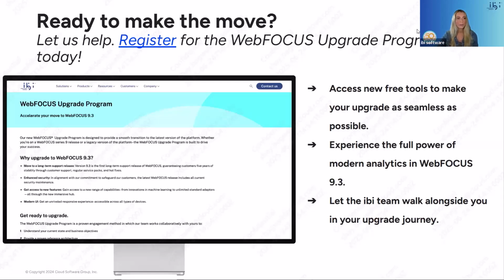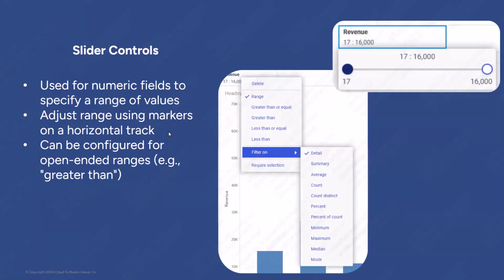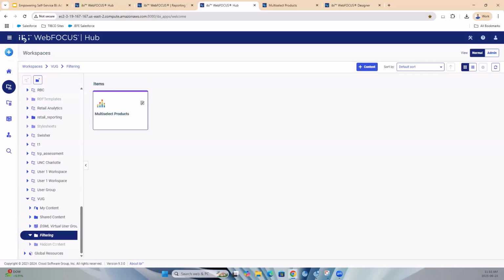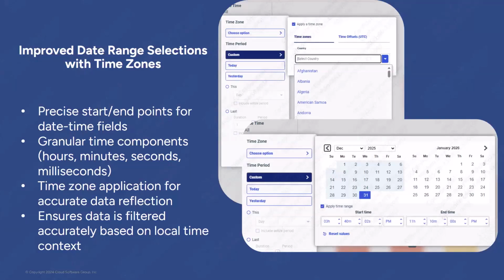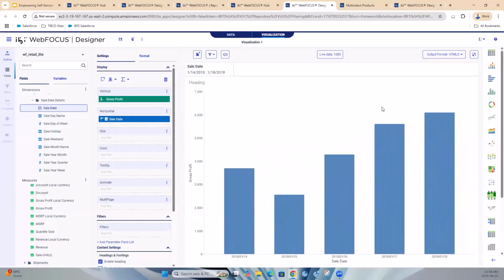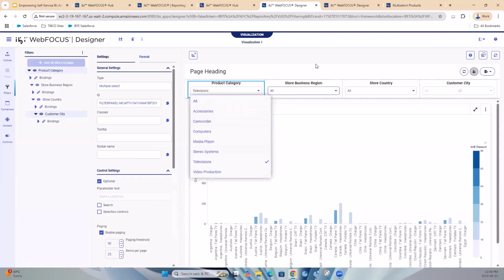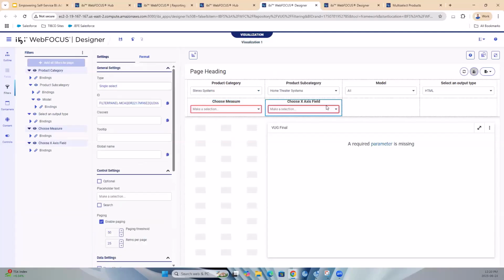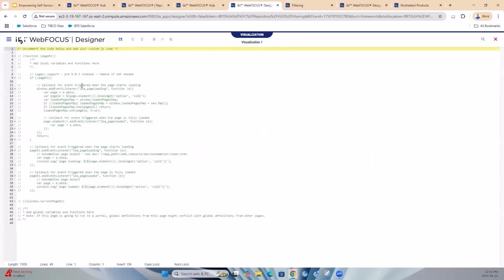2025_June VUG: Unlock Self-Service with ibi WebFOCUS Designer- Filtering Deep Dive!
In today's data-driven world, the ability to quickly access, understand, and act on insights is paramount. WebFOCUS Designer empowers organizations to achieve true self-service BI, putting the power of data exploration and analysis directly into the hands of those who need it most. In our upcoming virtual user group we will focus on powerful filtering capabilities and how they enable self-service applications. In this webinar you will learn how to:

Leverage the latest Designer filter enhancements in WebFOCUS 9.3.3/9.3.4 to build highly interactive and intuitive data exploration experiences, including the new Master File static filters and improved date range selections

Construct powerful, user-centric Self-Service Applications using the new, streamlined Portal Editor, enabling business users to access and analyze data independently

Seamlessly integrate dynamic filtering capabilties directly within your Self-Service Applications to provide granular control and personalized views of critical business information

Apply best practices for designing and deploying secure, efficient, and maintainable self-service BI solutions that drive data democrarization and informed decision-making across your organization